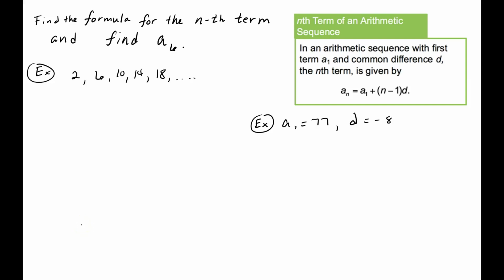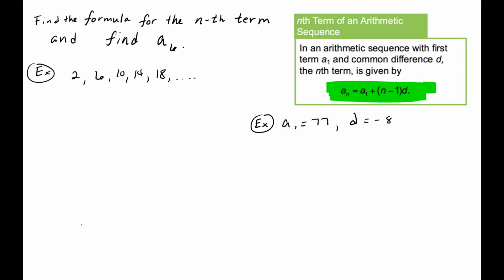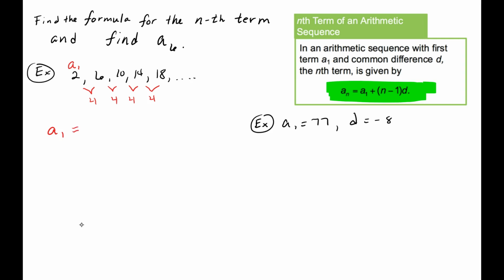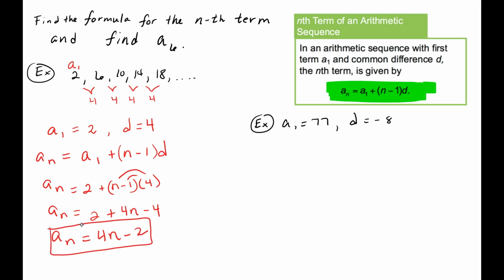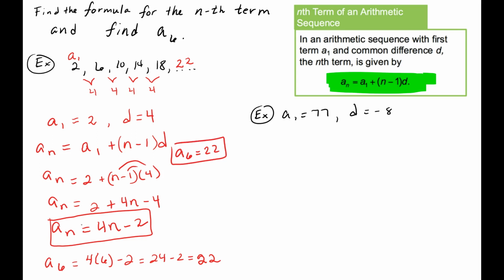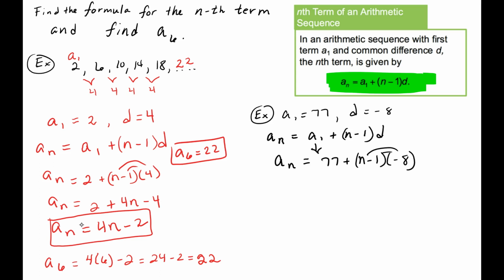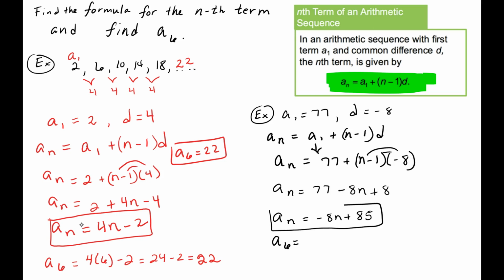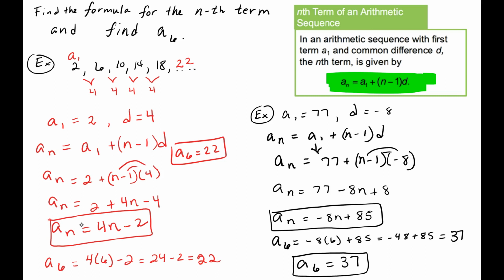Find the formula for the n-th term of an arithmetic sequence